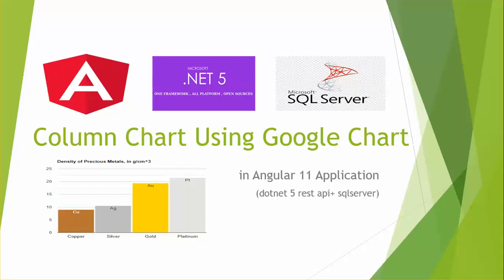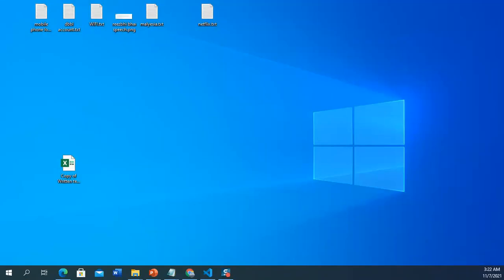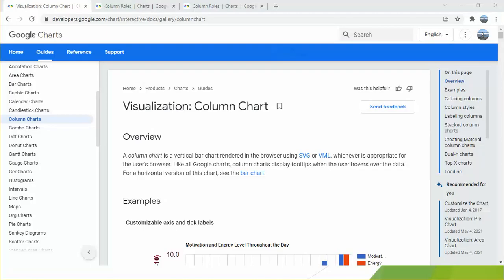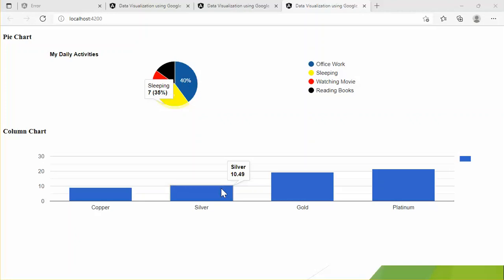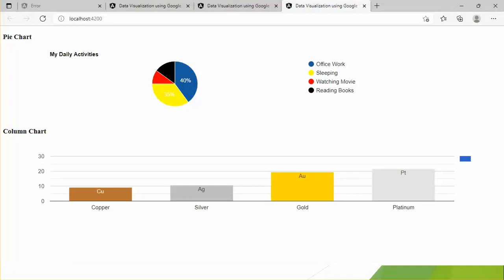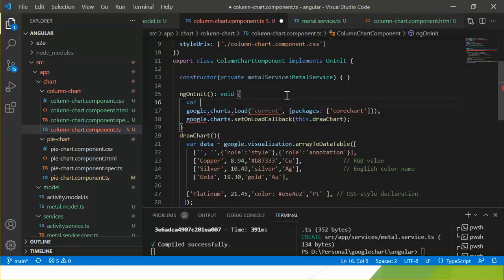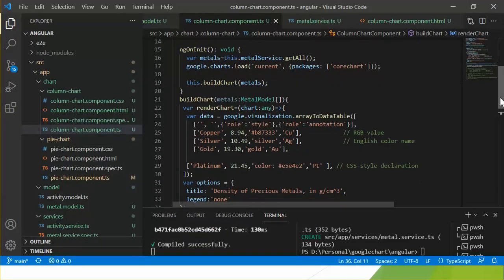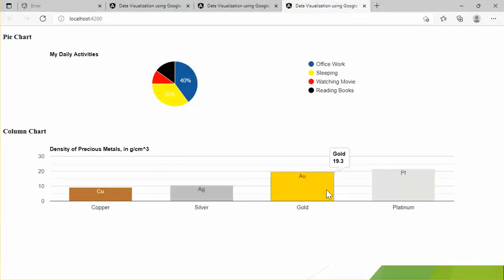Creating Column Chart using Google Chart in Angular | Data Visualization using Google Chart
How to integrate google chart in angular application.

How to integrate column chart using google chart in angular application with data coming from database via dotnet 5 rest api